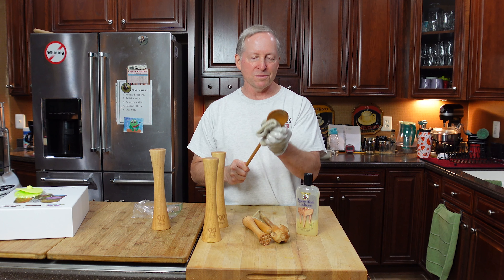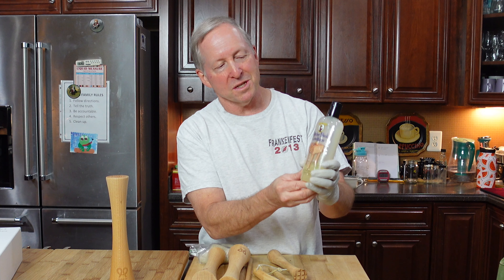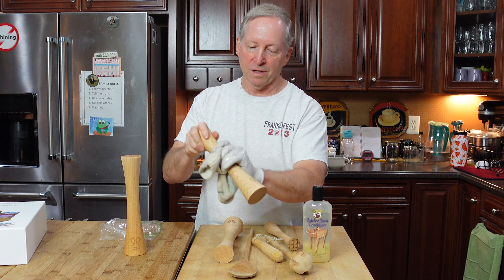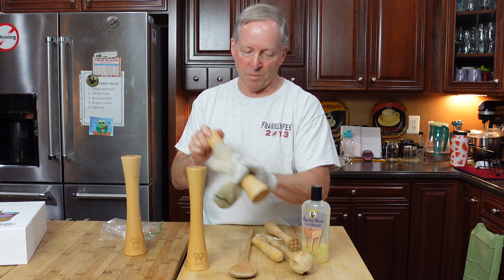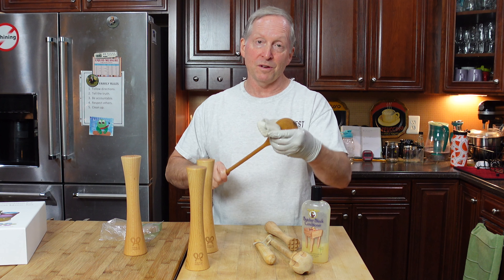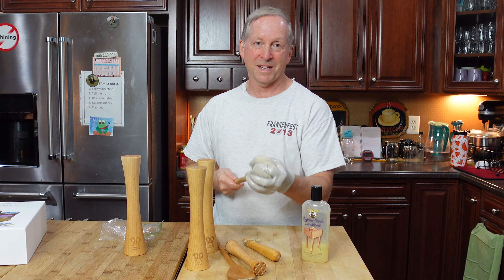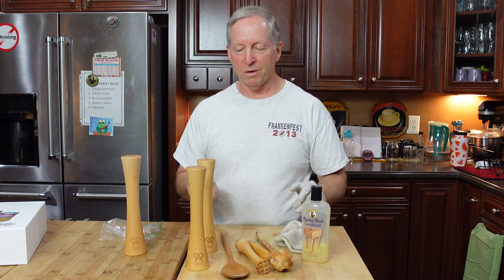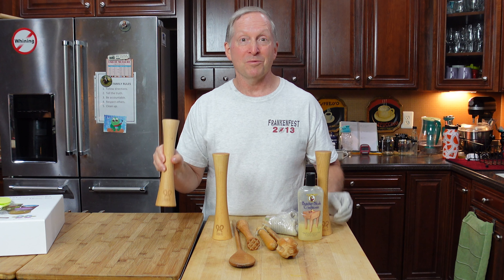Easy DIY: Sealing Wooden Kitchen Tools in Seconds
Wooden kitchen tools are beautiful and functional, but they require regular care to prevent them from drying out and cracking. This simple DIY tutorial will show you how to seal your wooden tools in just a few seconds, so you can keep them looking and performing their best for years to come.

Here are tools mentioned in this video (all unsponsored):
Wood Block Conditioner
Best Fermentation Kit I've found
Wooden Muddler
Another Wooden Muddler cost less
Wooden Wisk, Frother
Sauerkraut Pounder, Tamper
Bamboo Cooking Spoons
Food Gloves
Lint Free Cotton, Food Safe Dish Cloths

Using this Super Flex Camera Stand:    • How to Make ~$25, Fully Adjustable Ca...

 / audiolibrary